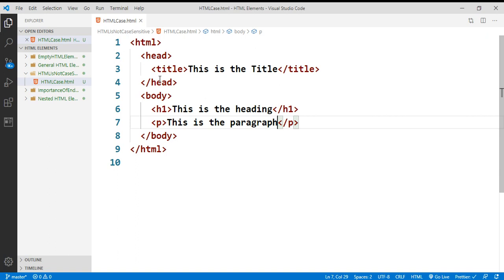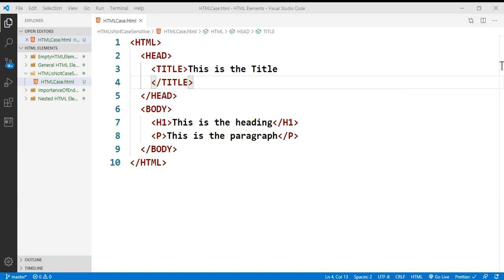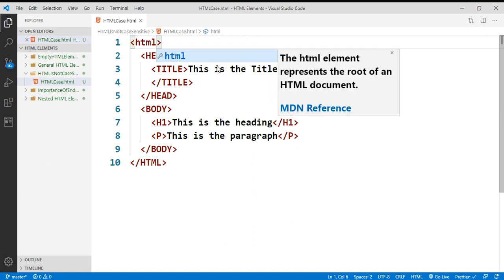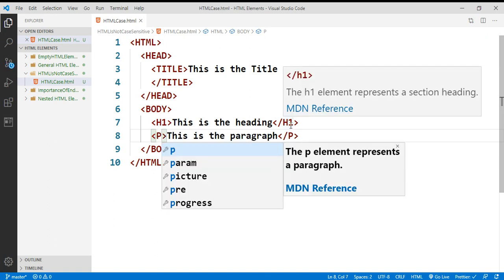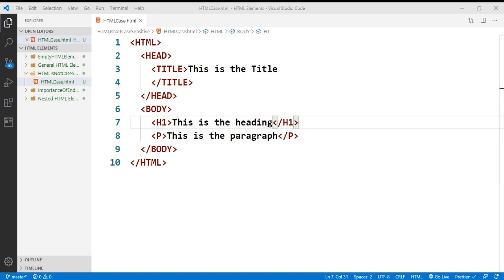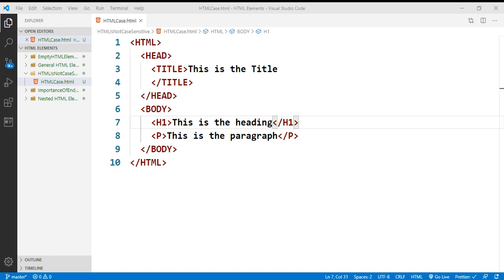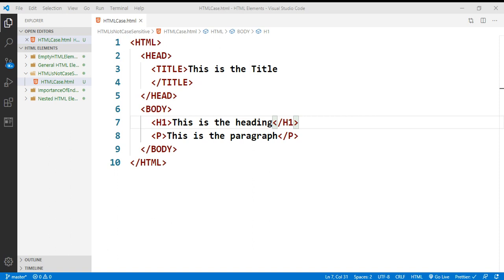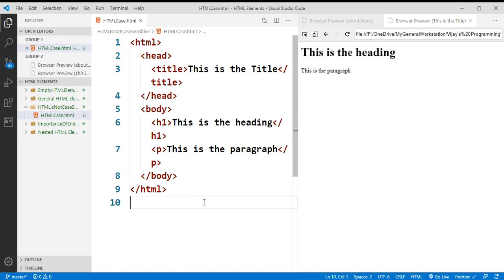HTML Tutorial Basics and Advanced #9 | HTML is Not Case Sensitive but Not in case of XHTML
GitHub URL:
Check out - Spring  and Hibernate Tutorial Links
Spring 5: Learn Spring 5 Core, AOP, Spring MVC, Spring Security, Spring REST, Spring Boot 2, Thymeleaf, JPA & Hibernate
For Live Online Classes at your Convenient Timings.
Please reach out:
1. Complete Core Java (Basics and Advanced)
2. JDBC
3. Servlets
4. JSP
5. JQuery
6. Ajax
7. Complete SQL (Basics and Advanced) with any Required Database like MySQL, Oracle, MS SQL Server latest.
8. HTML5
9. CSS3
10. BootStrap
11. JavaScript
12. Angular8
13. ReactJS
14. Springs5 (Spring Core, Spring MVC, Spring Security, etc)
15. Hibernate
16. Git Version Control (Basics)
17. Working with Eclipse
18. Working with VS Code
19. Python (Core and Advanced)